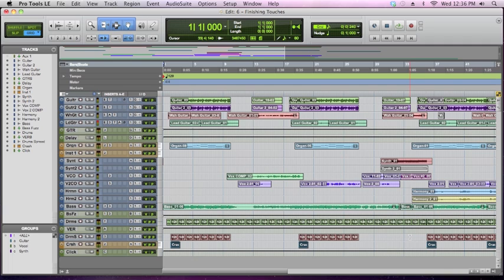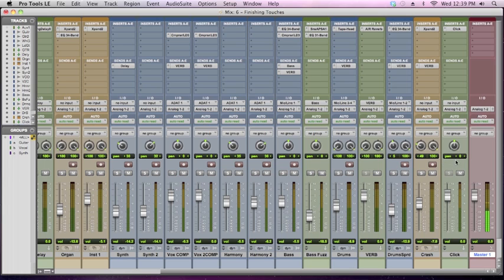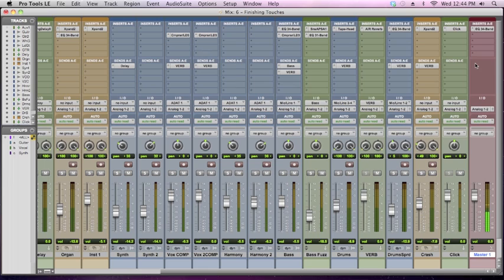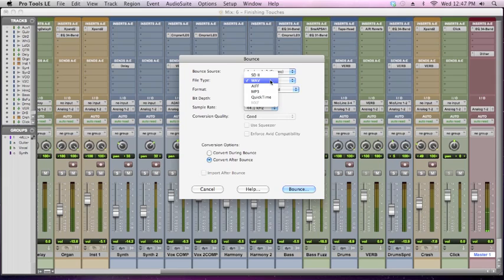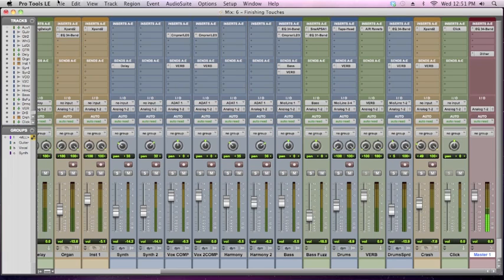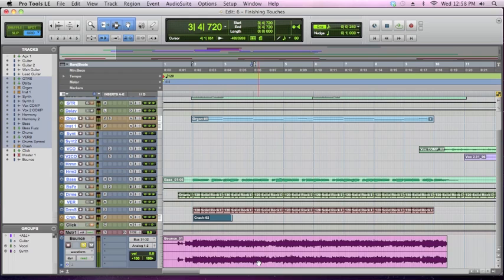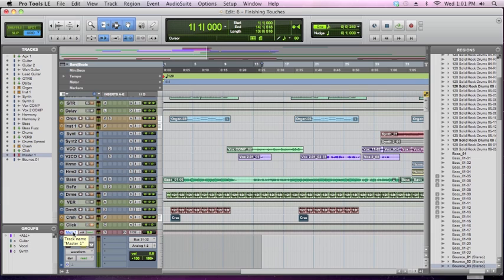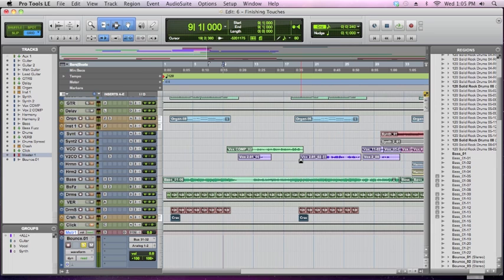Pro Tools Boot Camp 6 Finishing Touches